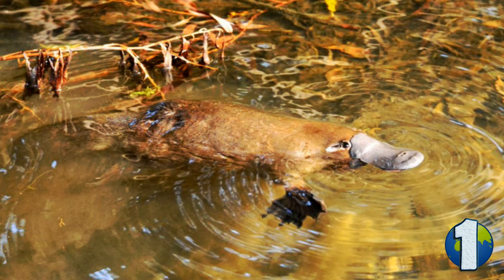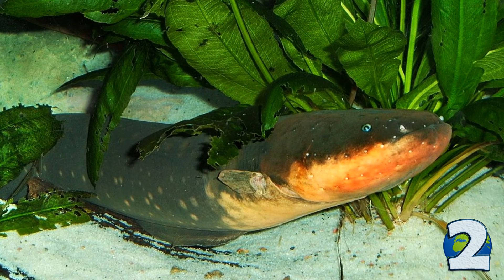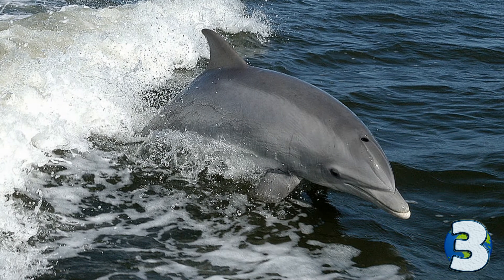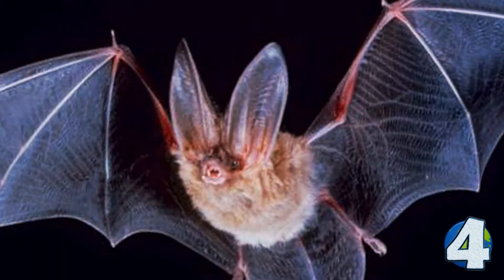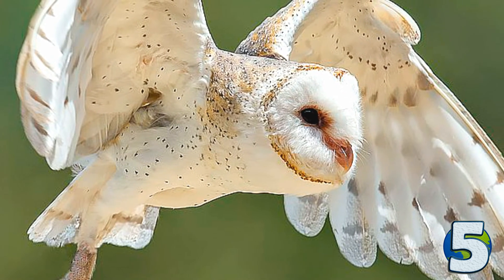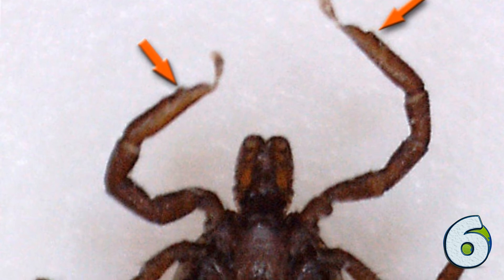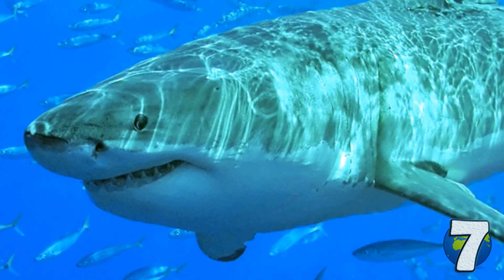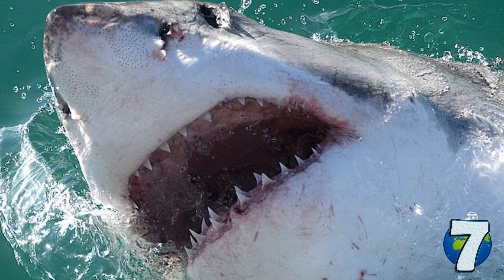High Tech Detectors in Animals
Radars, sonars, infrared cameras and so many other devices we invented to locate what we want.. They all sound very high tech and we mistakenly believe that they are the pinnacle of artificial creation, as opposed to natural evolution. However it would be a good idea to hold that thought. Nature had already come up with these things millions of years ago. There are countless animals that have developed incredibly sofisticated organs to help them locate their prey and detect their surroundings. These are every bit as high tech as our own devices and in many ways perform much better than any man-made machine.

Intro Creator:
Pushed to Insanity